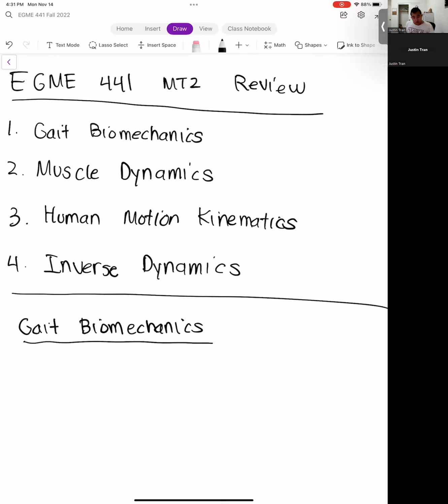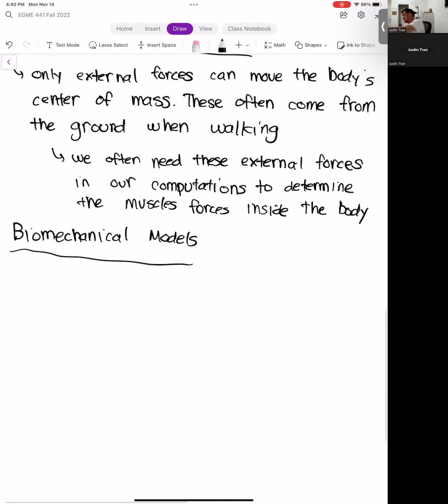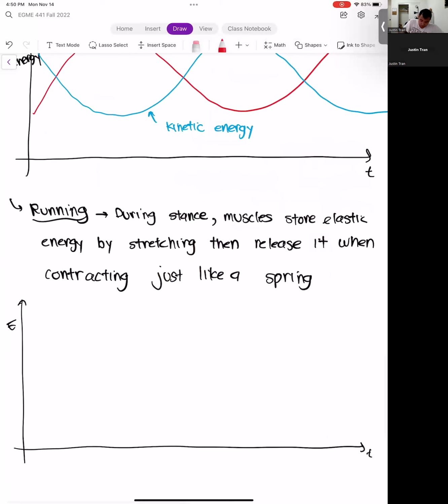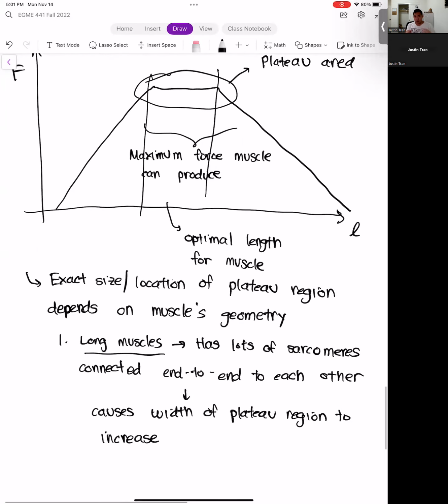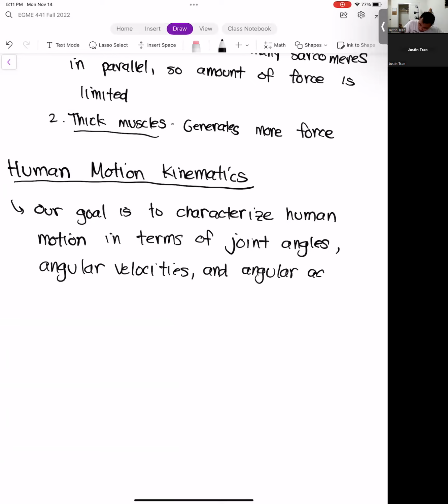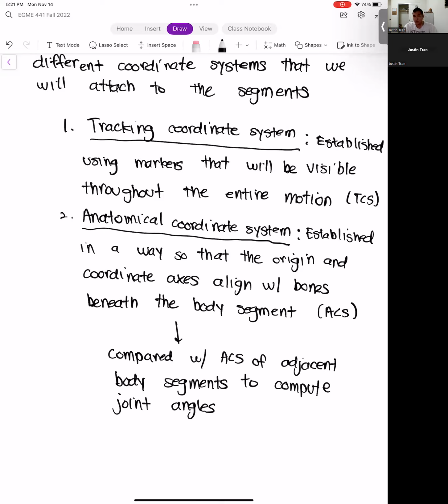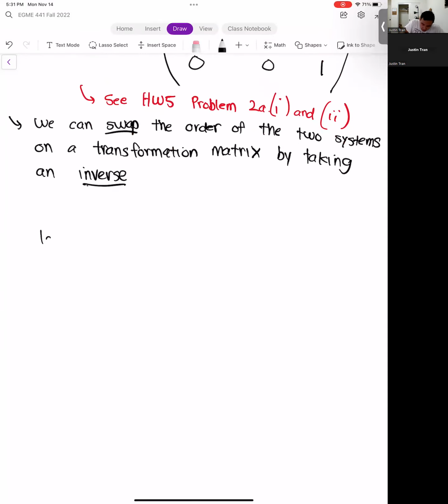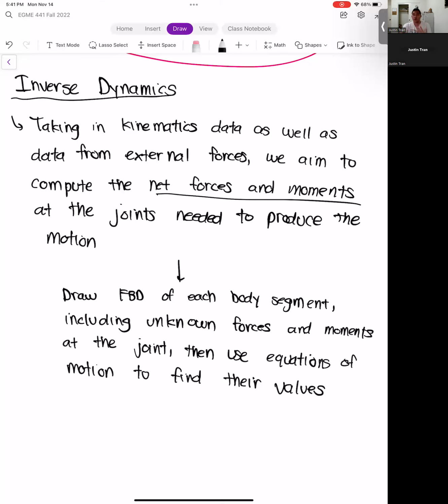EGME 441 FALL 2022 Midterm 2 Review